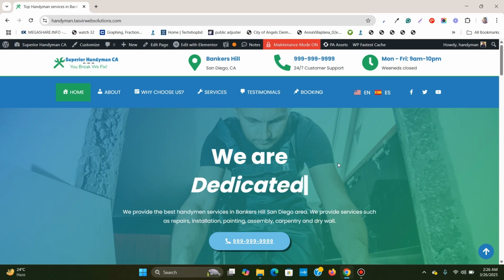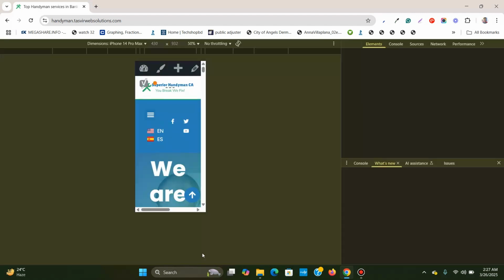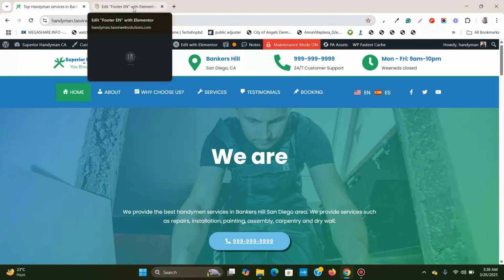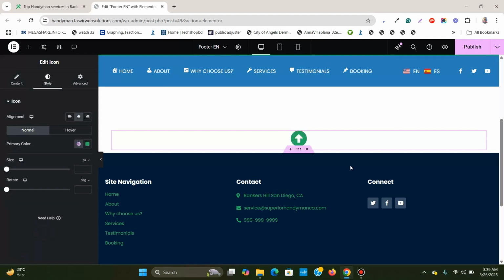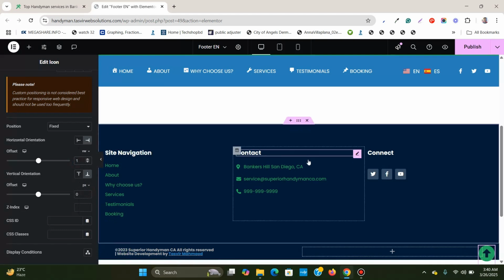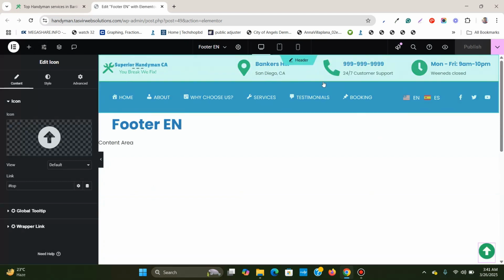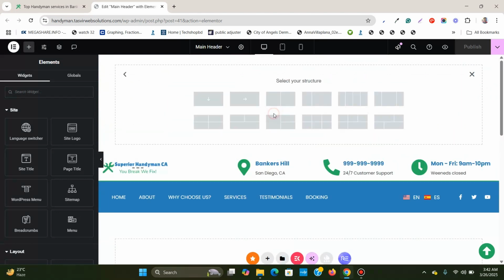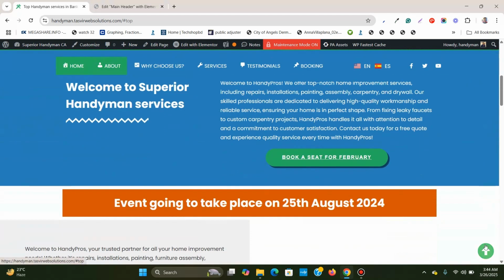How to add a floating back to top or scroll to top button in Elementor WordPress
In this Elementor tutorial video, I will show how to add a back to top or scroll to top button in Elementor WordPress.  The scroll to top or back to top button will be responsive on mobile and tablet.